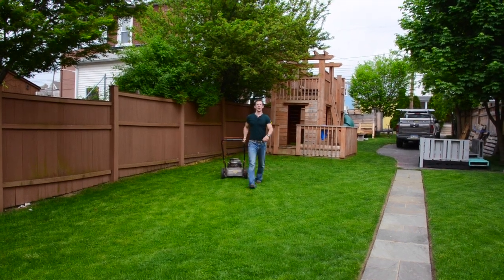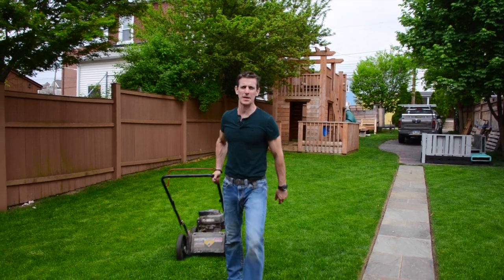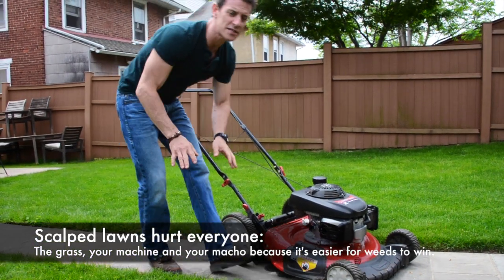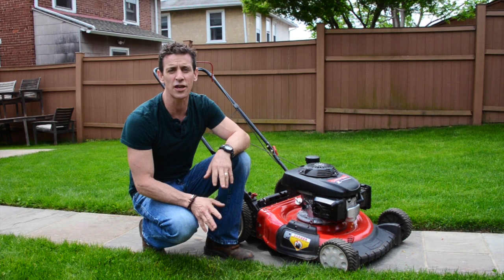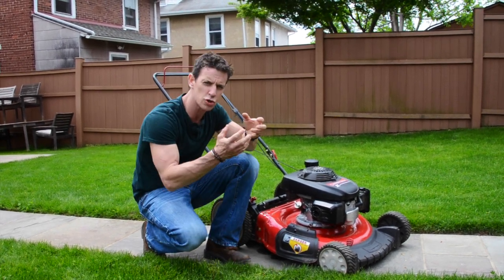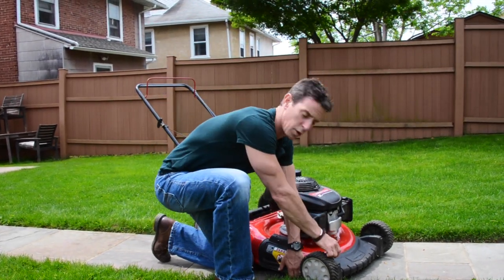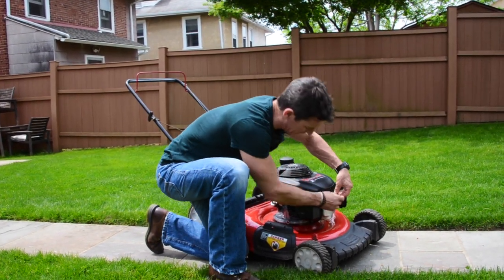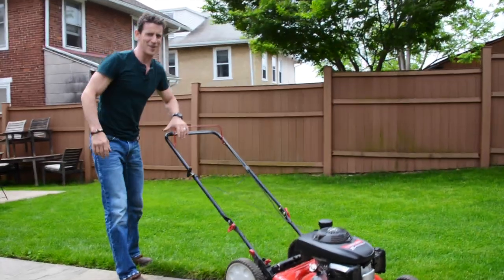Four simple tips to maintain your lawn mower like a man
Hey, man up and maintain your lawn mower. It's easy. While your at it, get your kid out from behind the tablet and into the yard. Hands-on, baby. Here's a few things we do.

-New season, new spark plug. If your lawn mower is coughing and sputtering, this is a good place to get it to not do that. Take a deep socket and remove the existing plug. Bring it with you to the hardware store or home center. Depending on where you go, you might have to Rosetta Stone your old spark plug model # with a new spark plug model #. Check the book there or ask the guy. Might as well bring in all your plugs and replace them at the same time---string trimmer, blower, etc.

-Sharp blades work better than dull ones on every lawn mower in the universe. Before wrenching off the blade, pull the spark plug wire off. Let's just say I heard a story once about a guy who didn't. He spun the blade, the motor compressed once and, well, Hiya lefty...Anyway, I like to sharpen on a sanding station (mine's a Ryobi). Match up the bevel of the lawn mower blade to the belt, then sharpen. Wear eye protection.

-Get the gunk. The friction of built-up grass on the blade an under the mower deck makes the mower work harder, do less and frustrate you more. It's like the mountain of processed food in your colon. Get rid of it and life is better. Our go-to tool for this is one of our always-go-to tools, our Hyde multi-tool. Get one and you'll use it every project, and not just on the lawn mower. Promise.

-Check wheel height. Cutting too low not only torches the grass and is begging weeds to grow, it pointlessly strains the mower too. Raise it to 3-inches---you're not cutting a green for the Master's---and let sharp blades do good work.

An extra note: If you leave your lawn mower leaned over for too long during maintenance, you may flood the air filter with gas. So don't leave it up-ended any longer than you have to. If you do flood the filter, either dry it out for a day or so or get a new one.